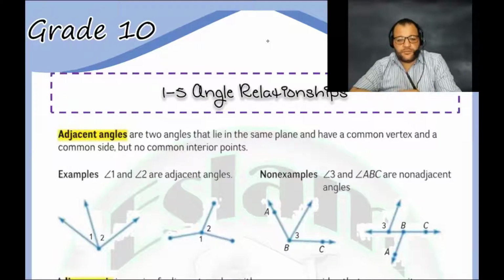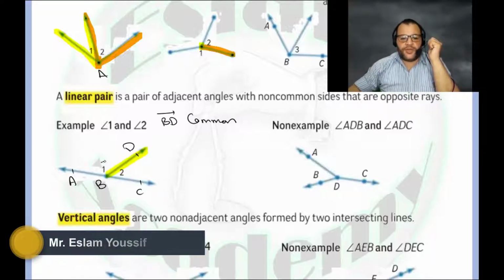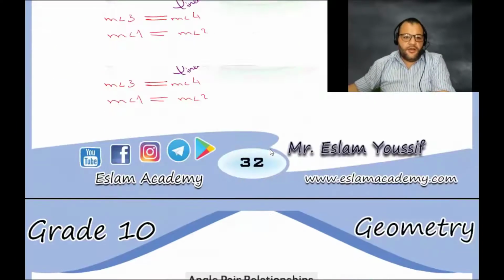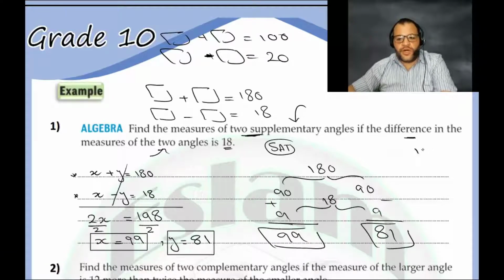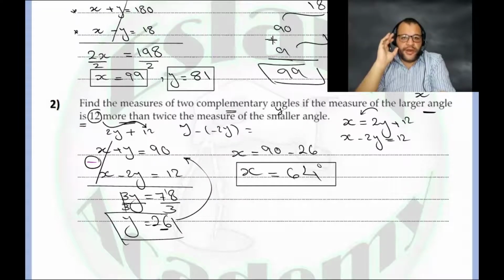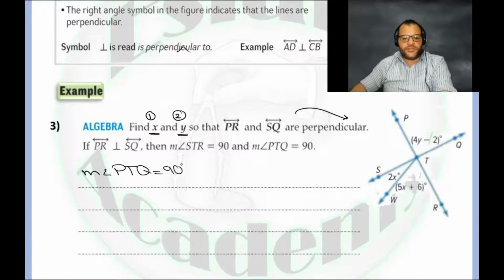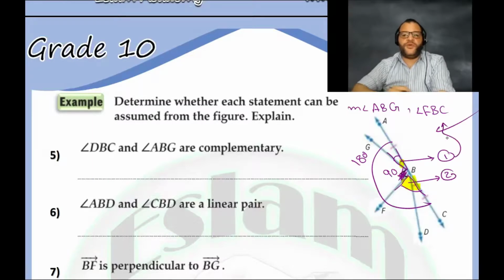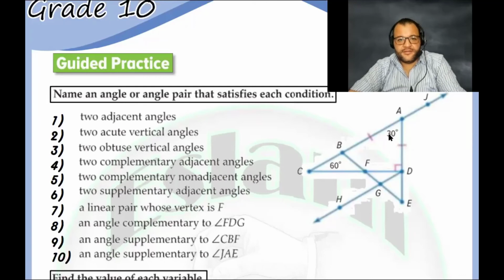G10 1-5 Angle Relationships (Online) 2020-09-09